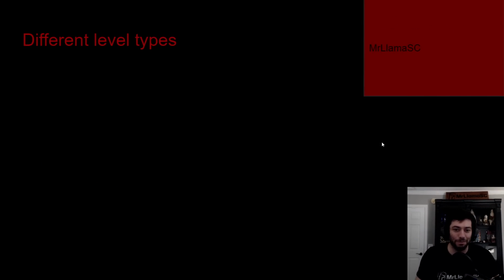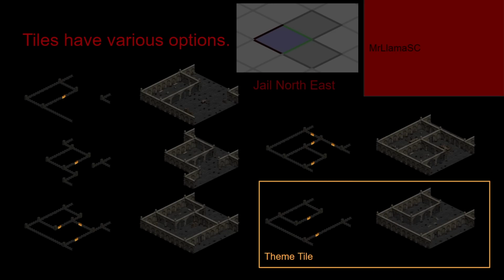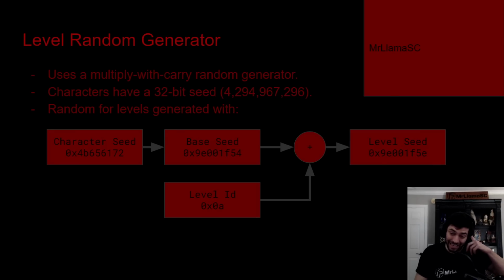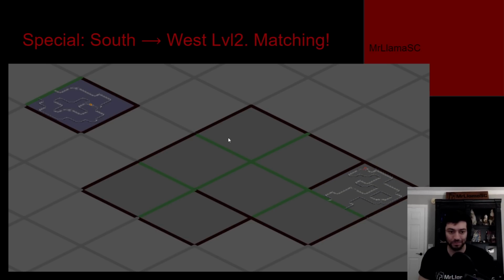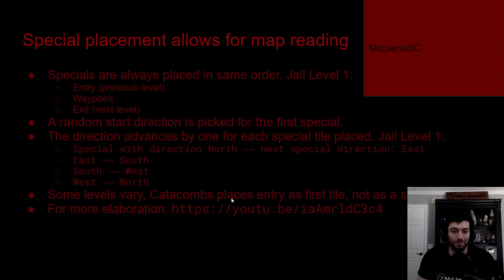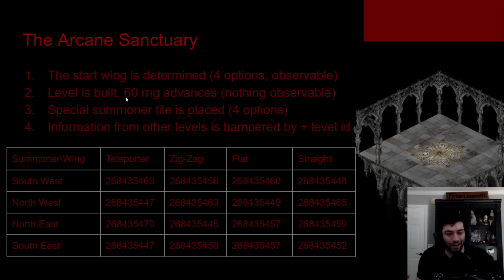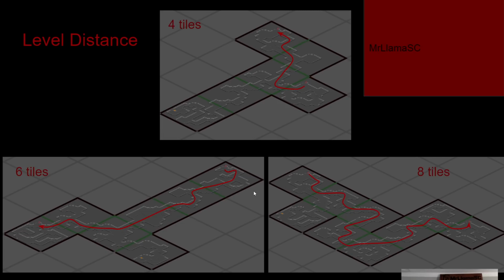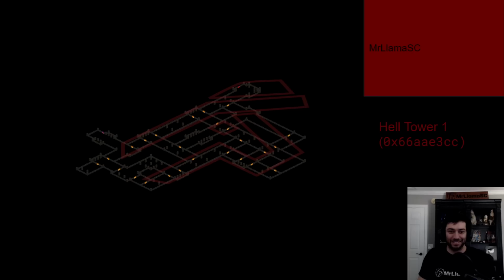Diablo 2 - The Arcane Sanctuary is SOLVABLY UNSOLVABLE | A FULL BREAKDOWN OF HOW MAPS ARE CREATED